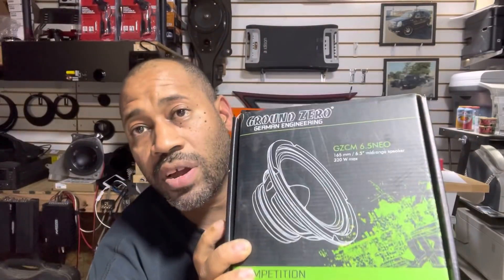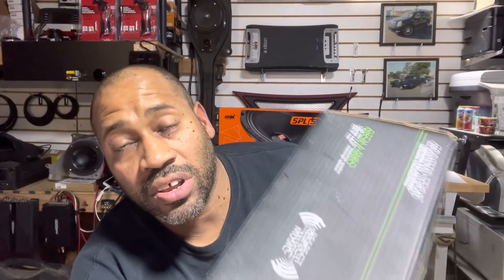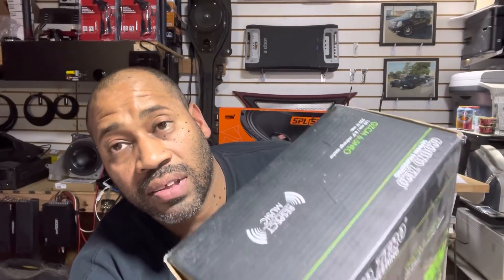Why you need a DSP when upgrading your audio on your Harley-Davidson, Sling shot or TRex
Why you need a DSP when upgrading your audio on your Harley-Davidson, Sling shot , TRex  or side by side .

Dsp stands for digital signal processor.

If you already have a great audio system, adding a DSP and having the system tuned by a professional will improve every aspect of its performance.

We use a dsp on EVERY bike we build here at NVS Audio .